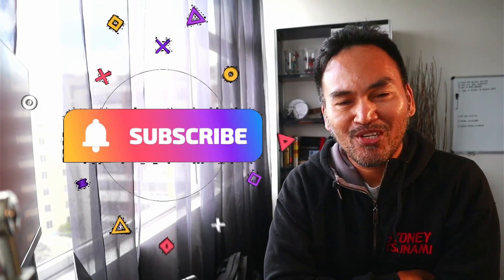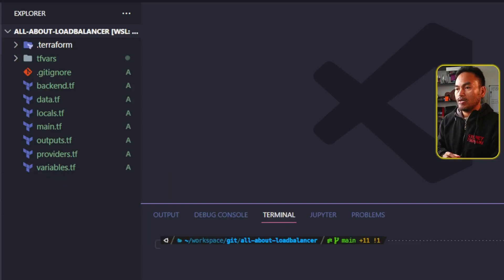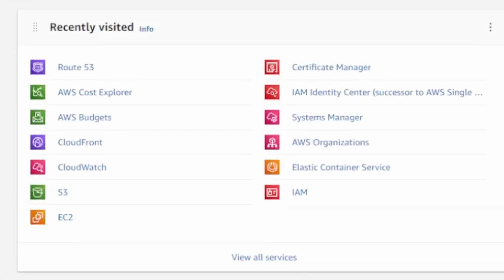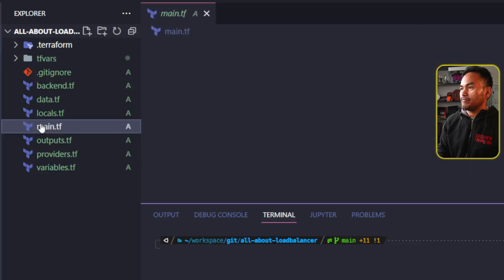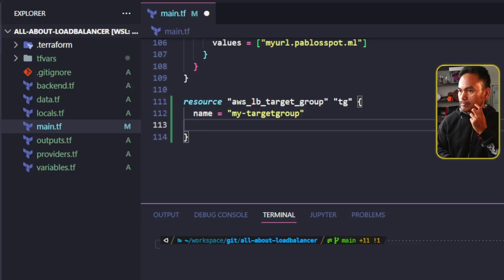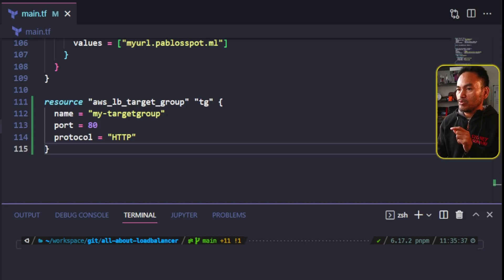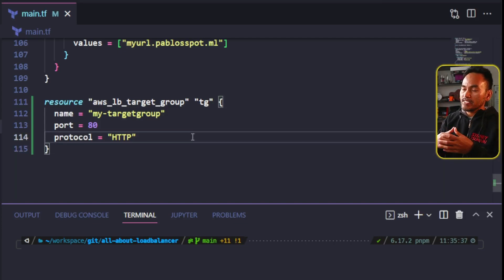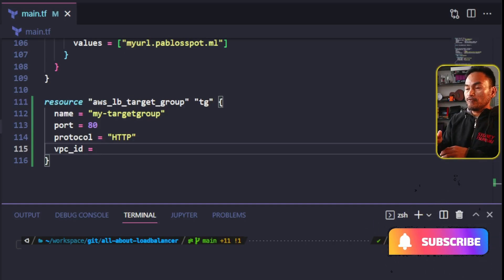How to secure EC2 application with AWS load balancer (IaC with Terraform)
This episode covers setup of Target Group resources that are used to bridge AWS Load Balancer with AWS Services that are running applications.  The use case on this episode involves forwarding web request from AWS Load Balancer to an NGINX web application that is running on an EC2 instance.